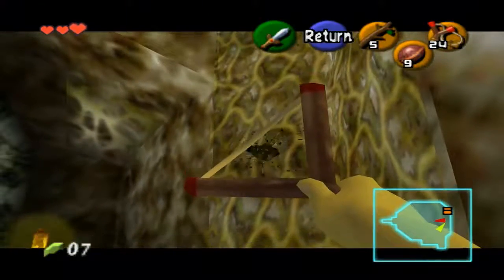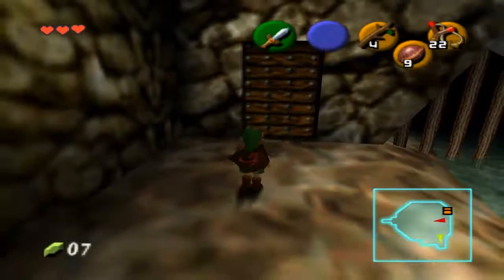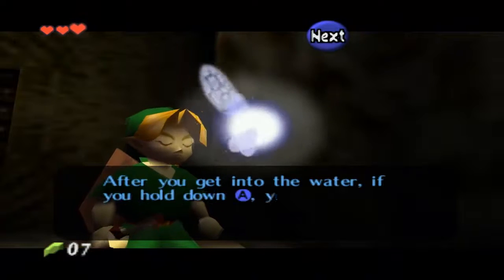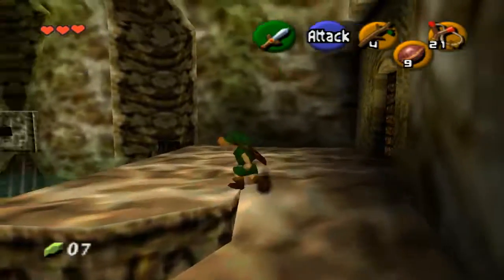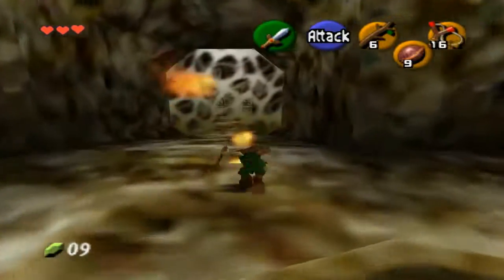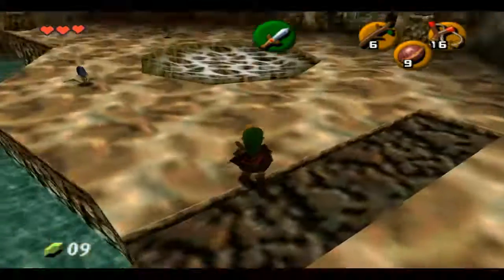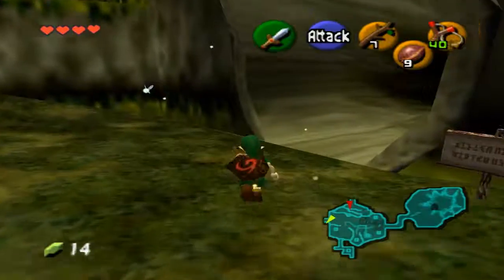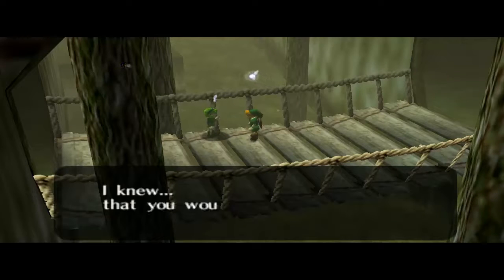Spike Plays - The Legend of Zelda - Ocarina of Time | Episode #2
Hey guys, spike here. I know I uploaded the last episode quite recently, but like I said, I figured out how to use a controller with Project64 and since it was so much easier to play, I decide to make another episode! I hope you enjoy.

Beginning song - Song of Storms

After uploading the video, I was informed by youtube, that at 20:19 there is a case of third party distribution, or something along those lines. But I don't quite understand, the music is simply part of the game, and even so I own the original soundtrack CD for both the song at the beginning, and the Lost Woods, any help guys?